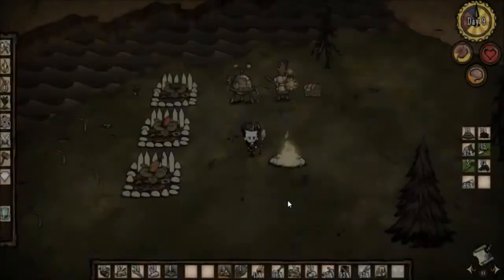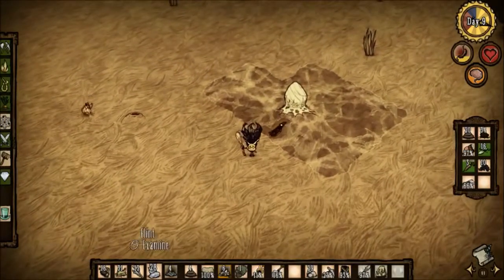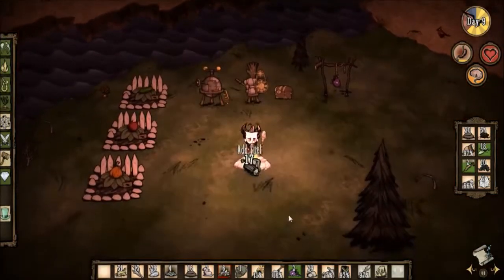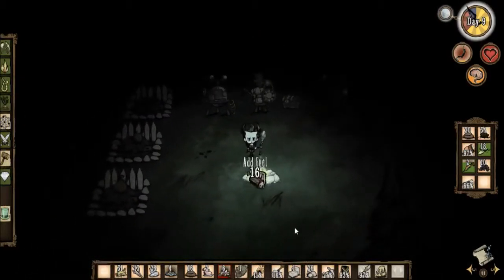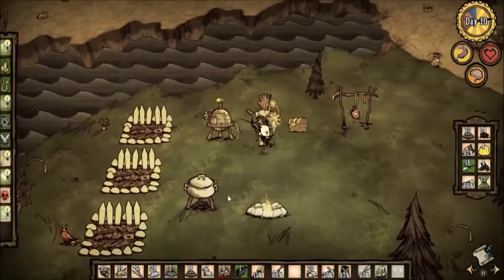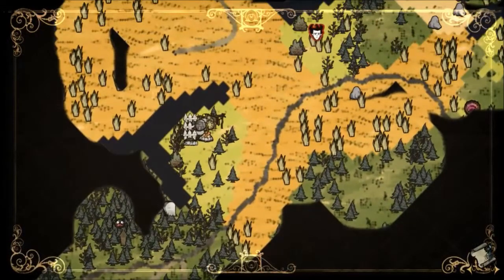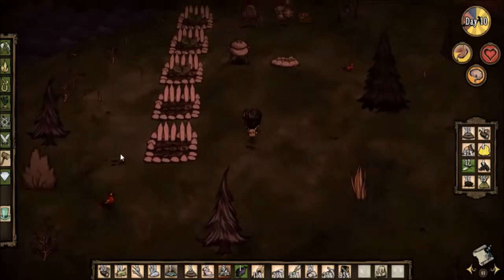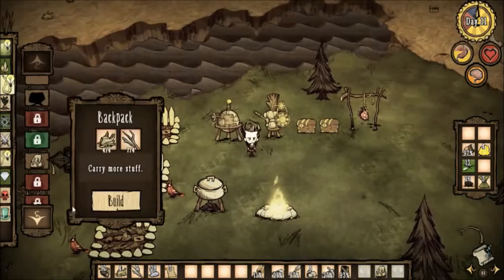Don't Starve: Episode 5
Our adventures as the intrepid gentleman scientist Wilson continues in our first season of Don't Starve.